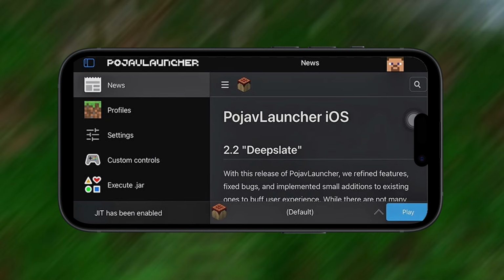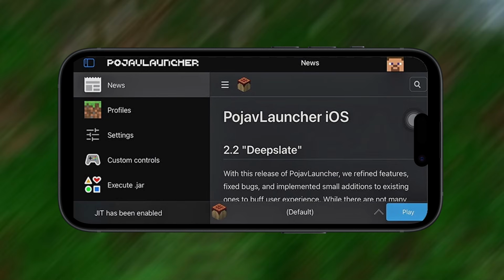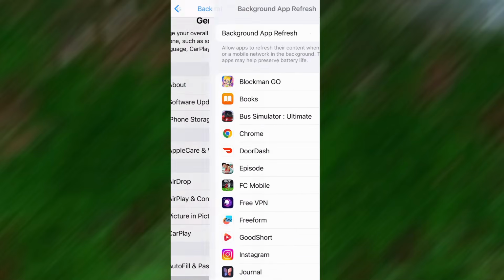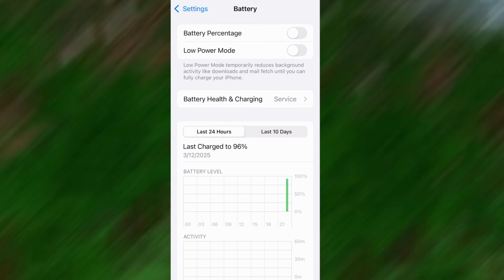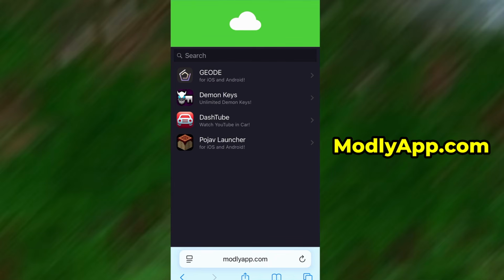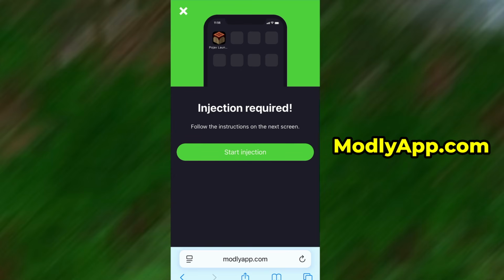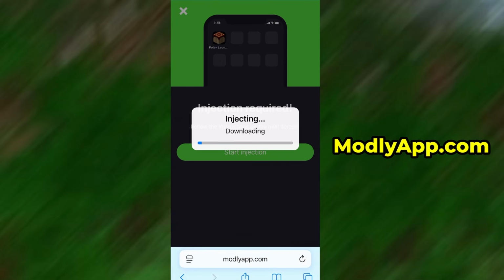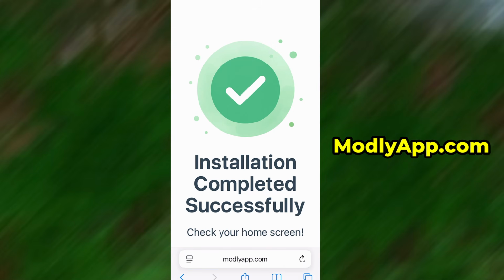Pojavlauncher on iPhone ✅ How to Install Minecraft Java Edition on iOS (NO PC)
Learn how to install PojavLauncher on iPhone and play Minecraft Java Edition without a PC!